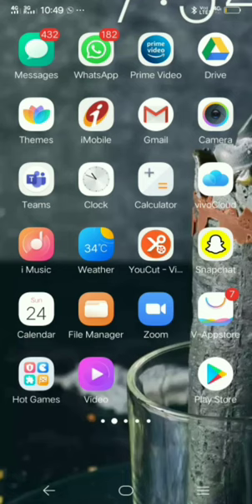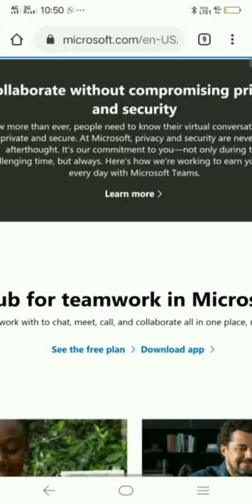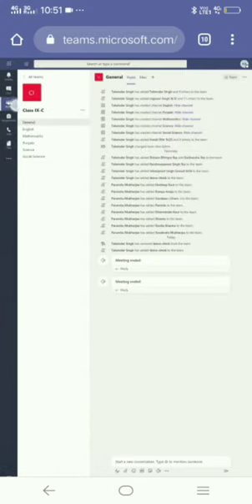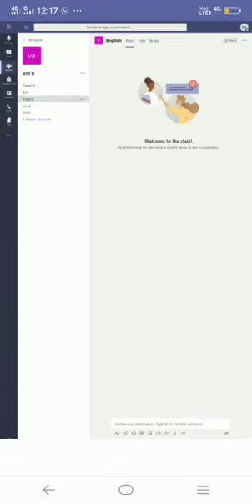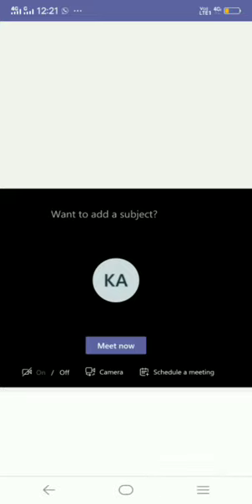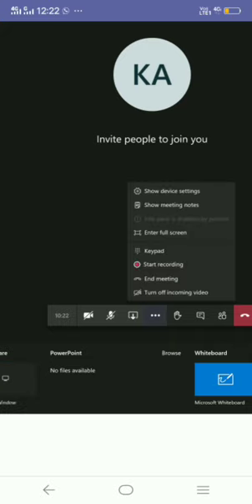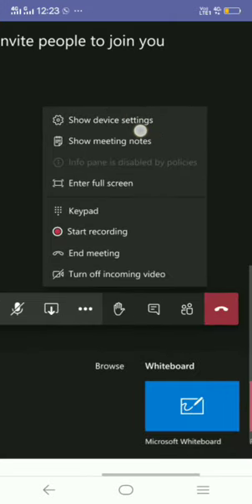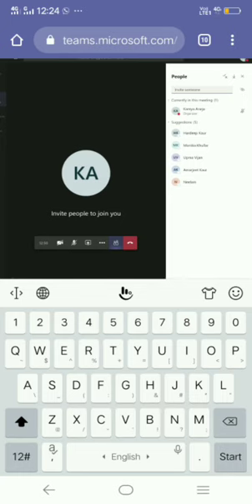Using a desktop site of Microsoft Team from a mobile phone